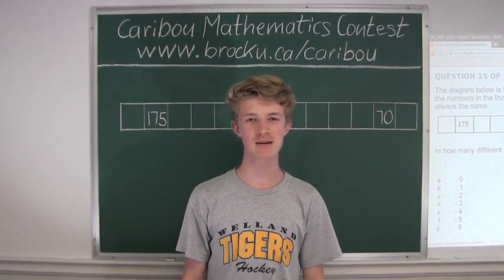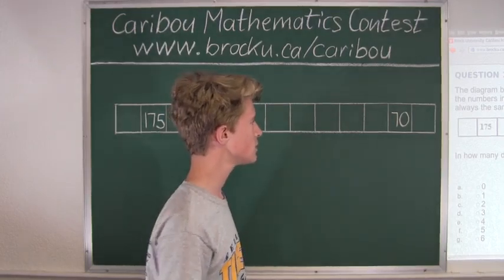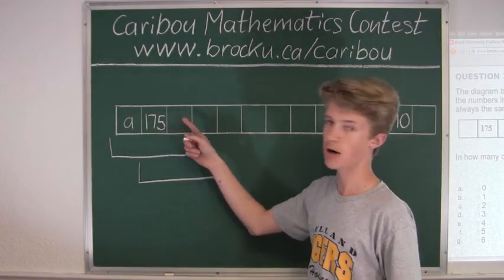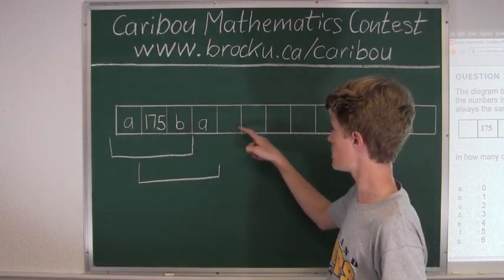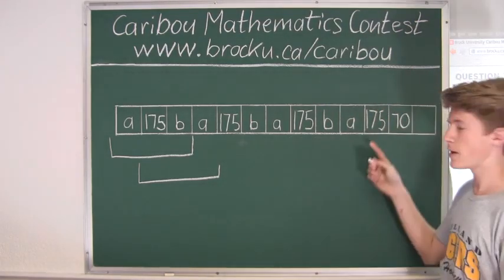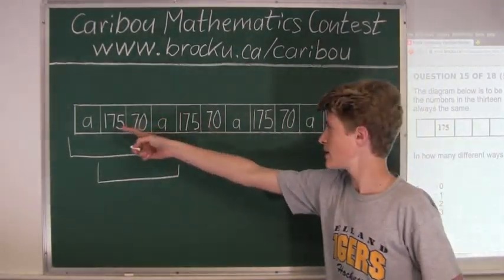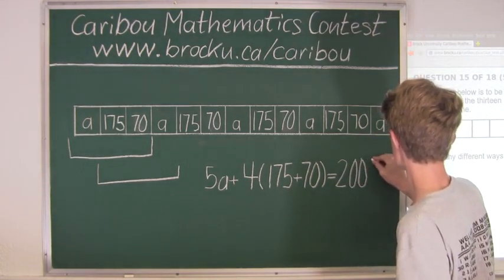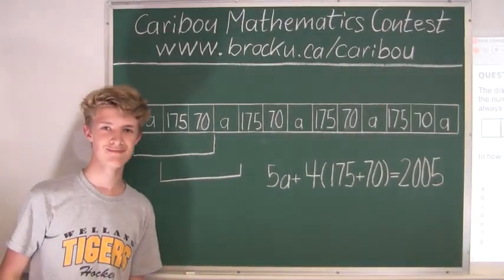Caribou Contest May 2013, grade 5/6, q. 15